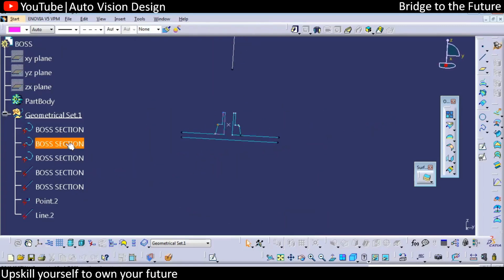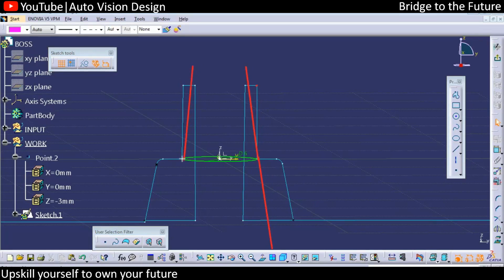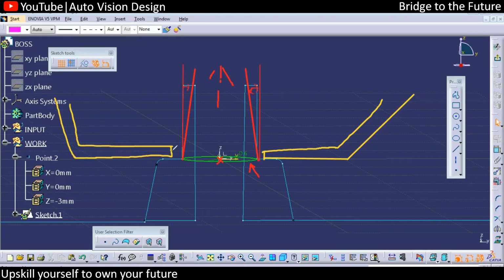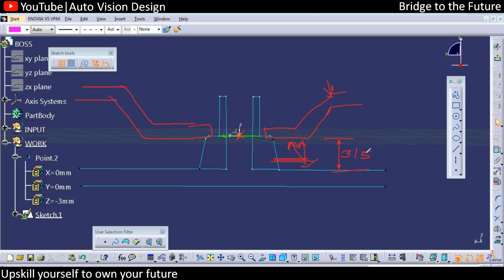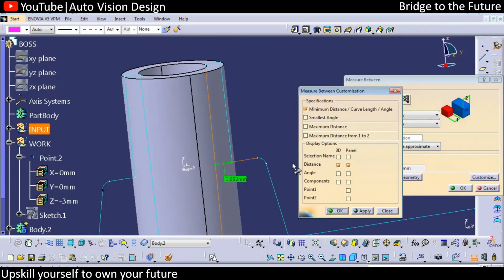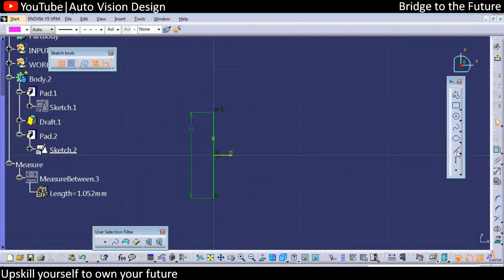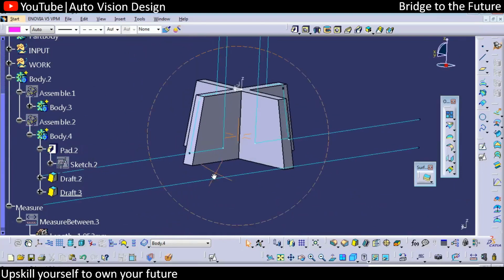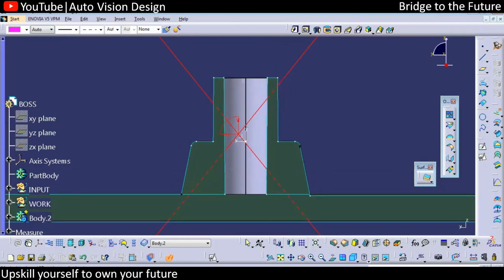Boss Fixation creation from Master section | CAD Test | Automotive Plastic Trim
In engineering, a boss is a protruding feature on a work piece. A common use for a boss is to locate one object within a pocket or hole of another object. In plastic trim it is use to weld heat stack or to fix Screw.

What is a boss screw?
What is a cylindrical boss?
What are mounting bosses?
Welding bosses
how to create welding boss or screw Boss in catia v5